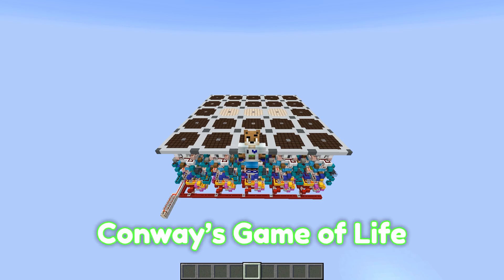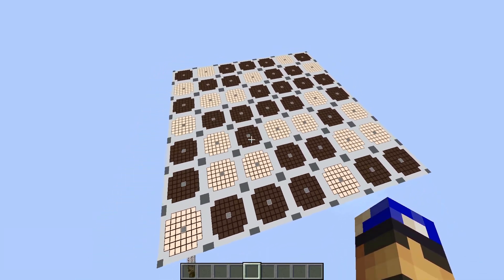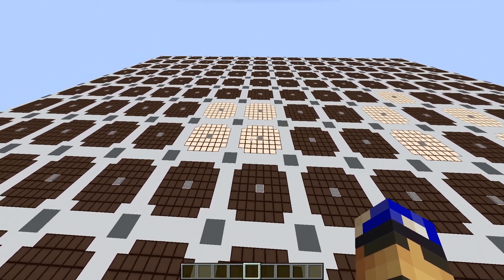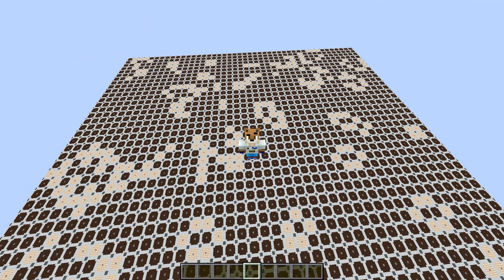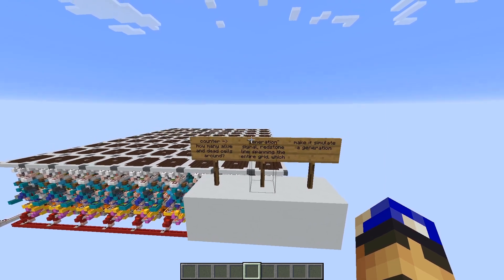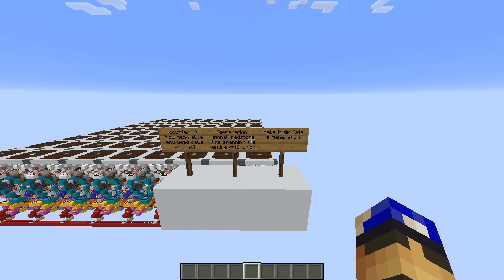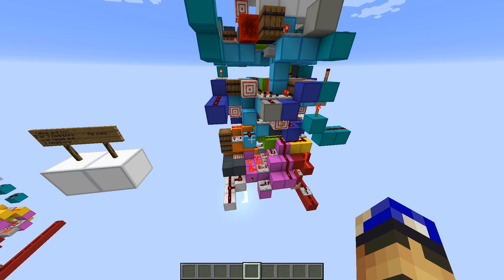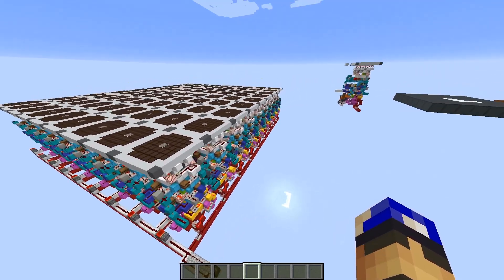I Built A Working Game of Life with Redstone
Today I Built Conway's Game of Life with Redstone! Check it out! :)